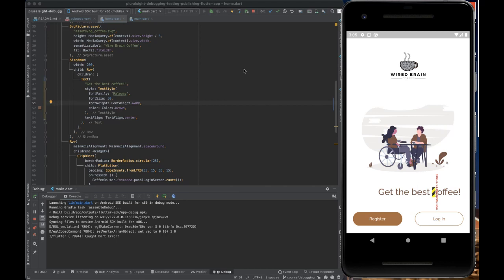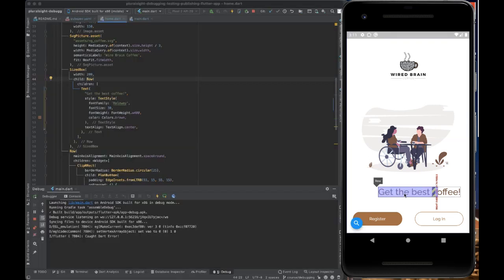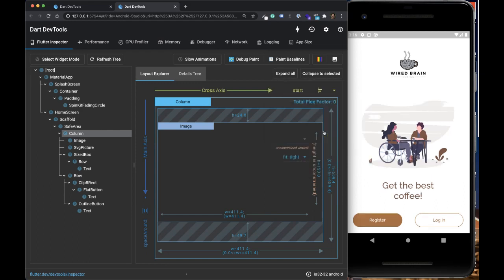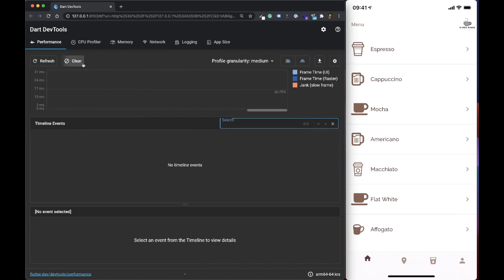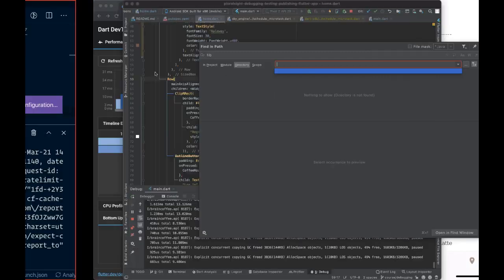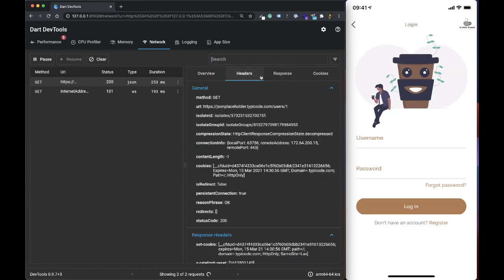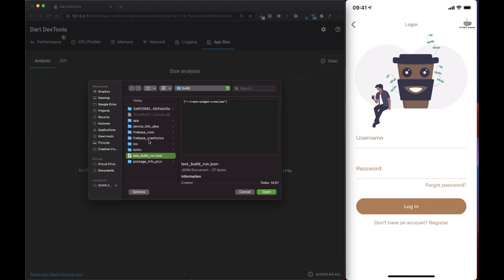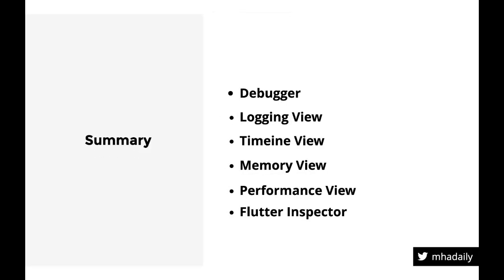Efficient debugging with Dart DevTools